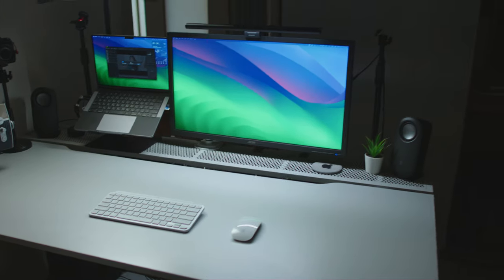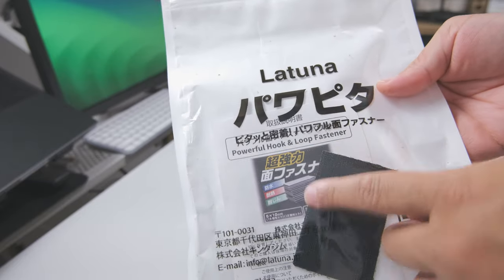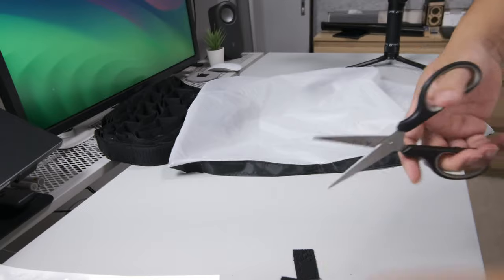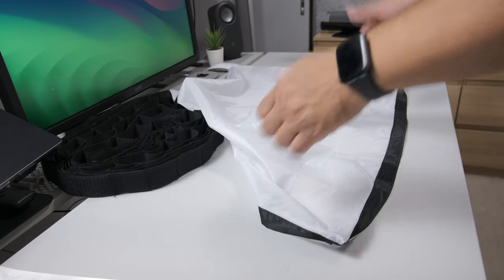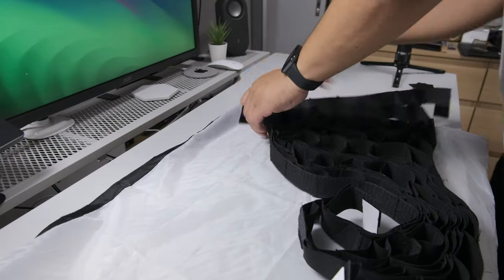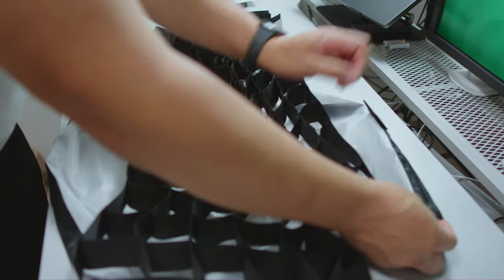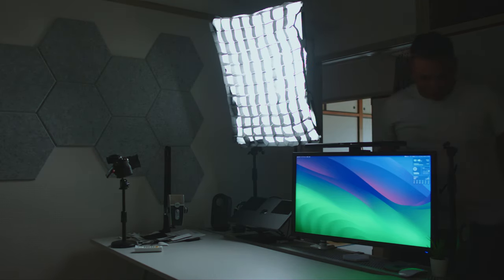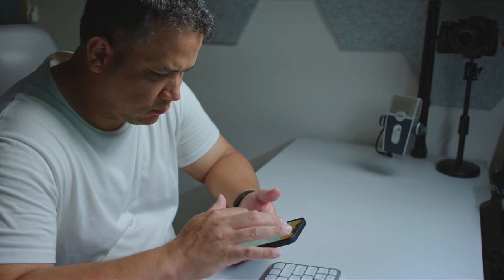Cheap GRID for YouTube Soft Box Light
I was pleasantly surprised how well this cheap grid worked on my soft box light. I might actually end up getting another one for my other light.